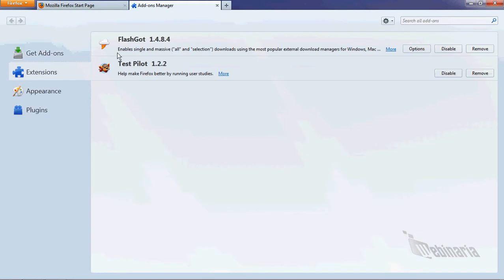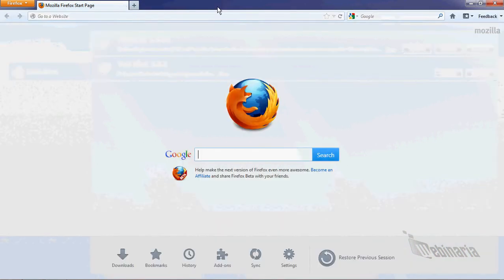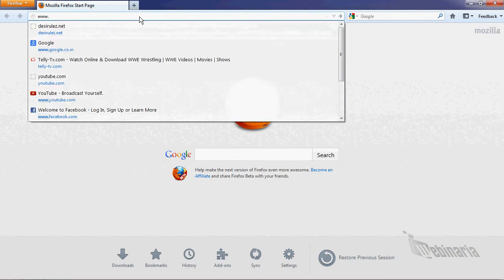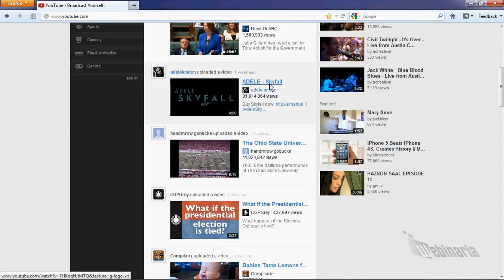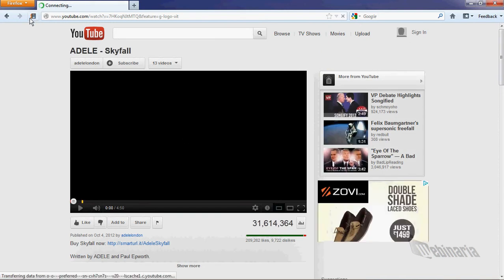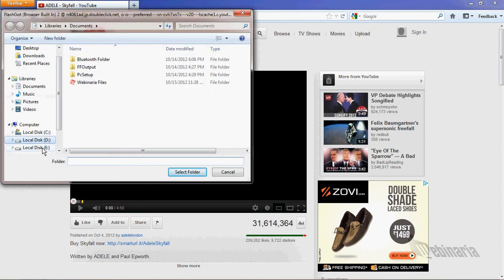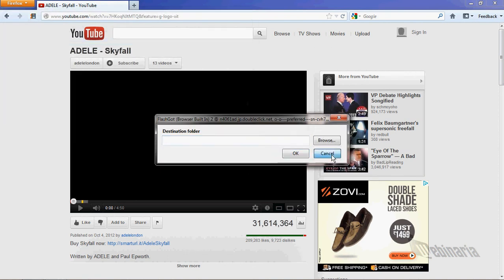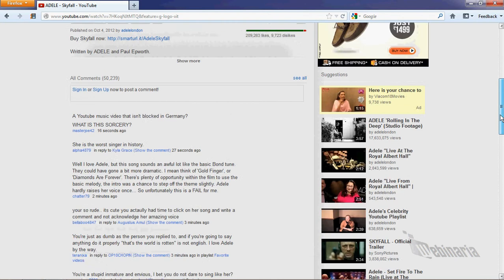How To Download any video from Internet {HD}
Imp. Note - If you don't install flashget your flashgot addon will also not be installed...
   So plzz make it a point to install flashget and then install flashgot...

   Flashget is also a good download manager (best one in my recommendation)